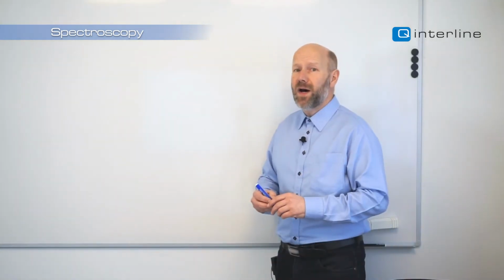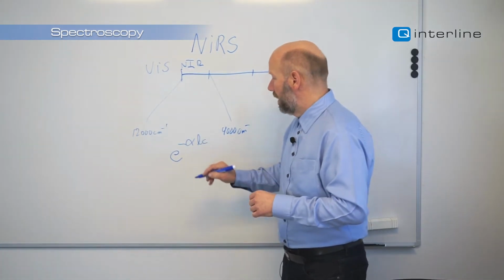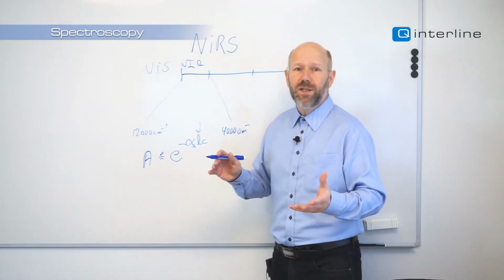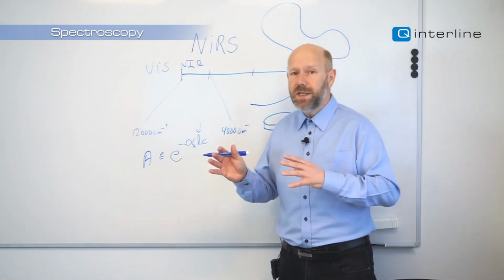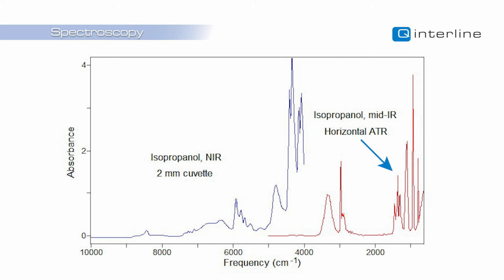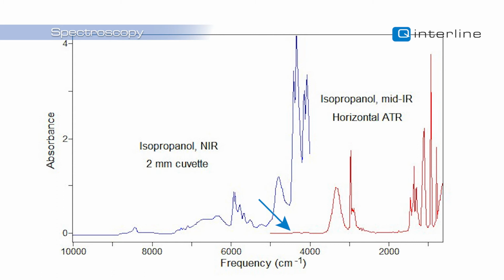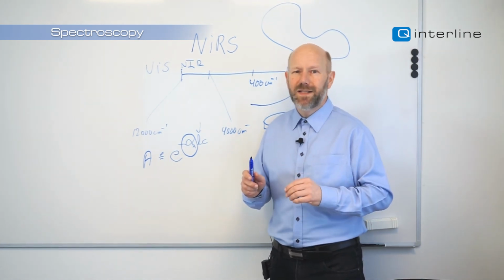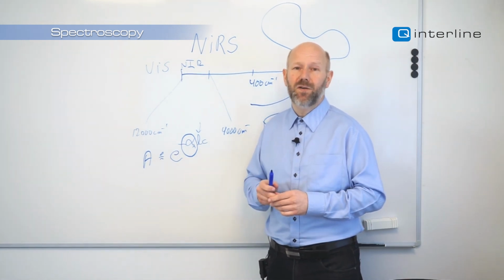e-learning | Spectroscopy | part 2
Do you find the topic of this video interesting? to learn more about the subject and who we are.